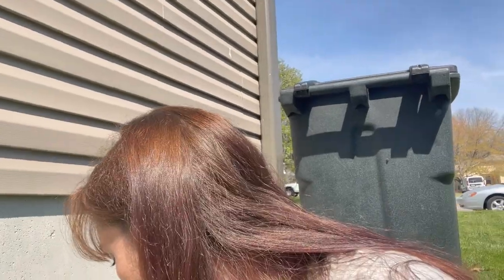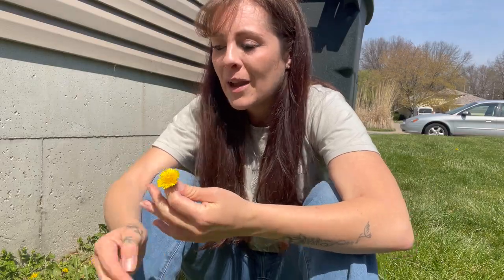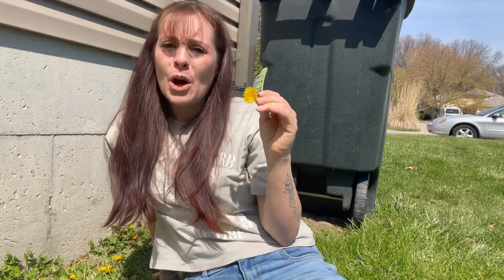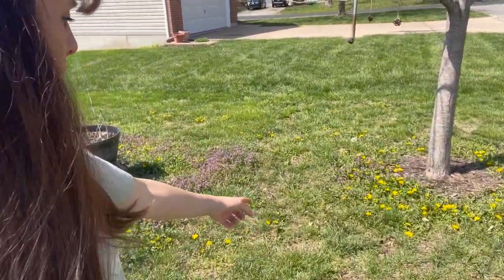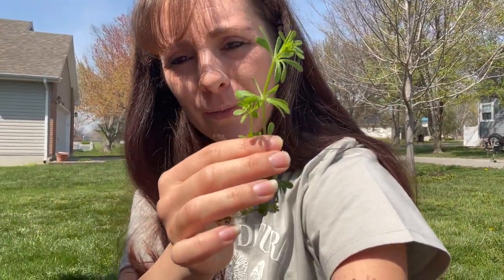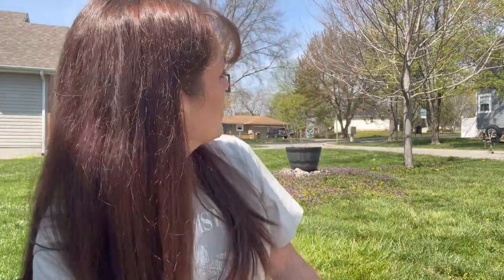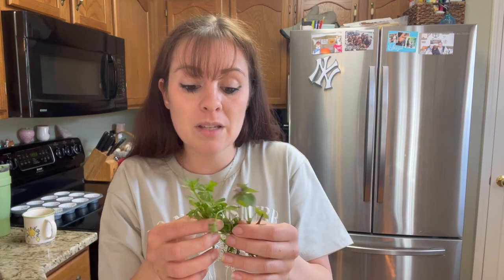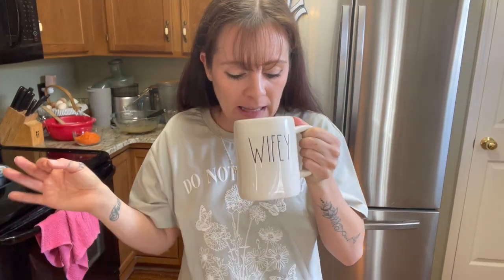Join Me For A Spring Foraging Adventure In My Backyard | The Poissants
Hi! Come spring forage with me in my backyard! You would be surprised what you can find and I will show you some different "weeds" that may be in your yard too!

💖💖Thank you all  so much for watching all my videos and the support, and to all the new subscribers! I appreciate all of you!

CAMERA GEAR USED:
16 GB memory card
Tall Tripod

Business Instagram: @MagickMoonHealing